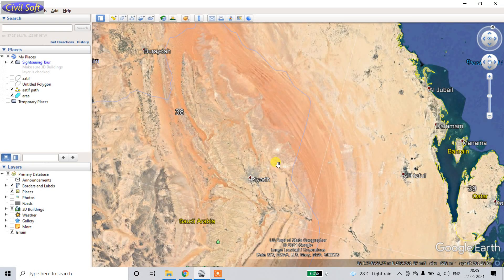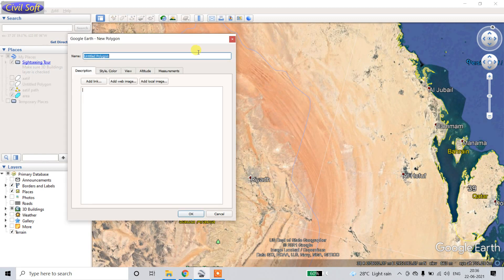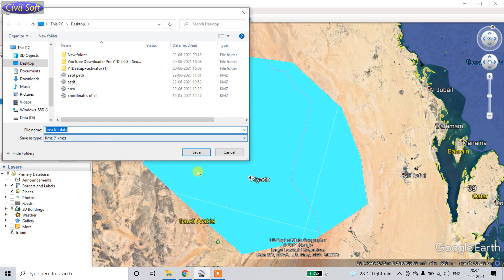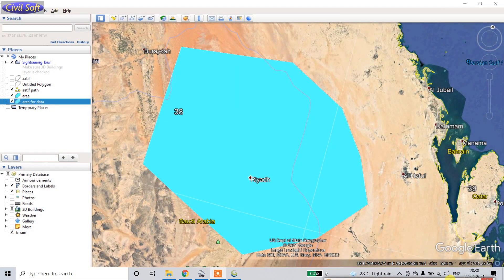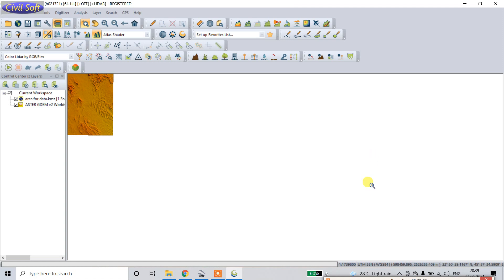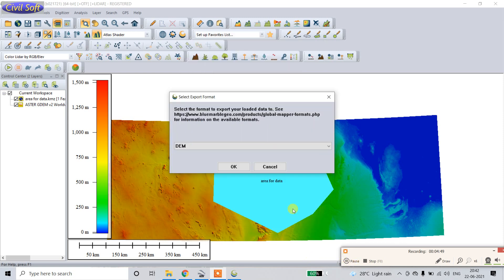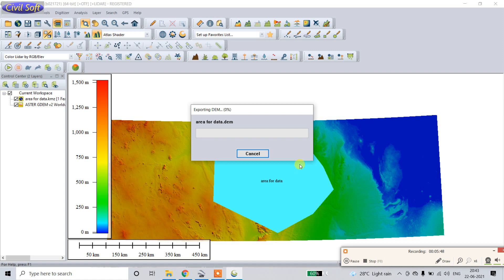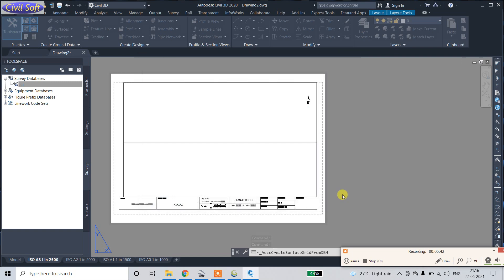how to extract data from Google earth Pro using Global mapper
★★Skills taught in this video★★

To load exported Google Tile data into Global Mapper, use the Connect to Online Data tool . Use the Add New Source... button to specify a url or path to the data. If the TMS source was exported from Global Mapper, it can be connected to using the Add Sources from File...
❖Create Terrain Model point data,
❖Openroads create terrain from survey data,
❖How do I create a terrain in Openroads ?
❖OpenRoad Designer training videos,
❖Open road software training,
❖OpenRoad tutorial In hindi
❖bentley openroads designer tutorial
❖How do you make contours in Openroads?
❖How do I create a cross section in Openroads designer?

➤ ►How to add multiple breakline to terrain model in OpenRoads | Break Line feature to a Terrain Model

➤ ►How to export terrain model to tin format | dgn to tin format |Export Terrain Model to Native Format

➤ ►How do I create a terrain in Openroads ? | Create Terrain from point data | Terrain Model Feature

➤ ►how to use fence tool in open road for deleting different element in Bentley openroad microstation